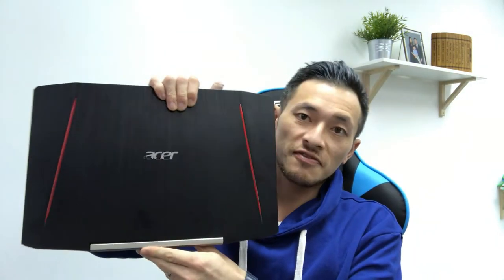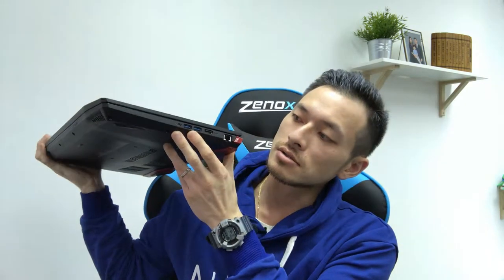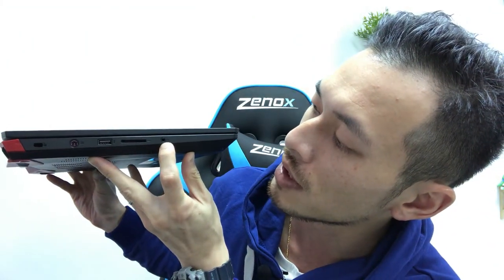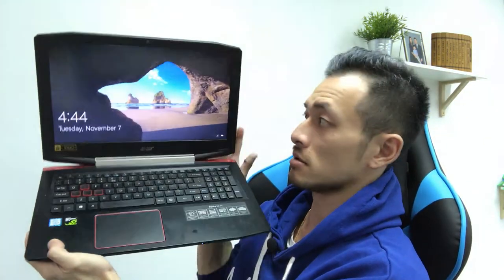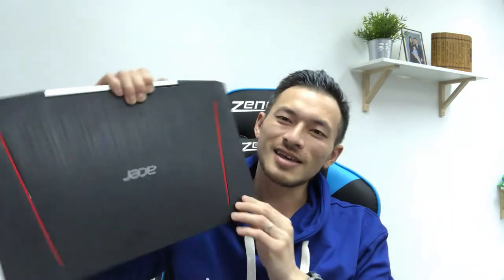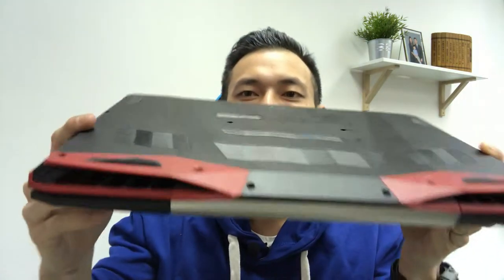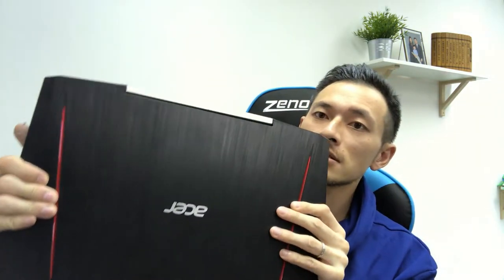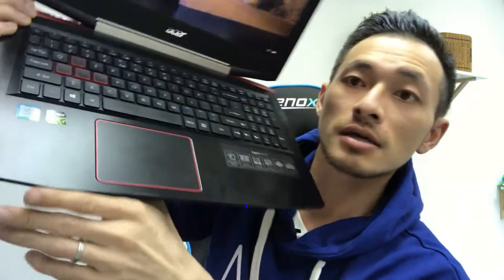Acer Aspire VX15 - best budget / entry level gaming laptop - suitable for both work and gaming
Great entry level gaming laptop - Acer Aspire VX15

Thoughts and Experience

Highly recommend if you need it for gaming such as LoL or Dota2 and as a work laptop!

Price: 10, Friendly, great for value, gaming and work laptop combine

Usability: 10, Standard laptop, does everything you need it to

Appearance: 7, Easily spotted as a gaming laptop, but because its too easily spotted; you might need to reconsider buying it in case it may seem inappropriate to bring to work. A head turner though.

Built: 8, As a budget gaming laptop, you can't expect it to be built with the best materials, although its built out of plastic; including keyboards; its still fun to play games with it.

Battery life: 5, around 4-5 hours of working only, 2 hours of gaming, Must remember to bring charger everywhere you go, or you can use my method, buy replacement charger at the destinations which you need to use your laptop at.

Weight: 7, Its a 15.6" laptop after all, you simply cant compare it with a 13" laptop. You can definitely feel the weight on your back when you carry it.

Speakers: 6; not loud enough at times, but I have a separate wireless gaming headset which I always use, so this isn't a concern for me.

Storage: 9, it has a 256 GB SSD + 1 TB hard drive, its plenty for a work and a gaming laptop.All my installs are done on the SSD and the files are saved to the 1 TB hard drive. This storage amount really beats its competitors

Other Specs:

Model: ACER ASPIRE VX15 (VX5-591G, NG.GM2CF.002)

RAM: DDR4 16 GB (standard) / Max 32 GB

Processor Intel® Core™ i5-7300HQ 2.5 GHz; 4 core

Screen size:15.6"

Full HD (1920 x 1080) resolution

Graphic card: NVIDIA® GeForce® GTX 1050